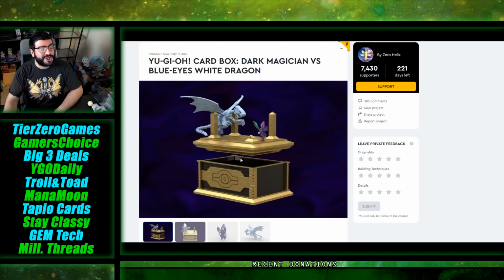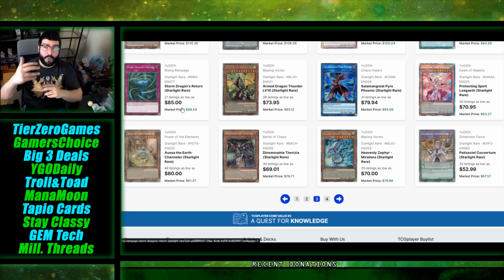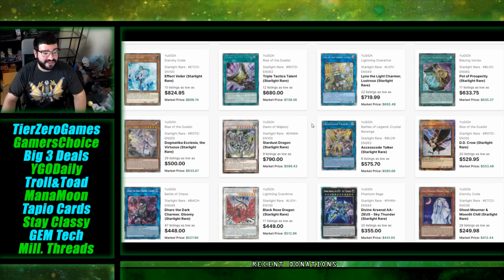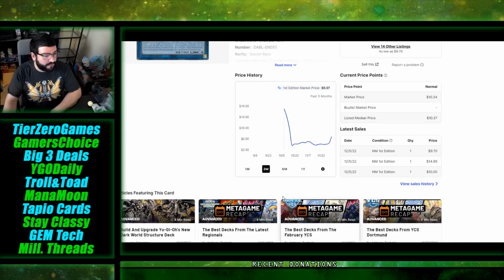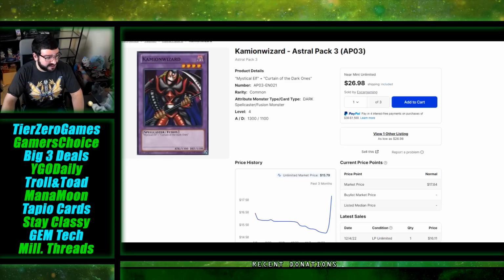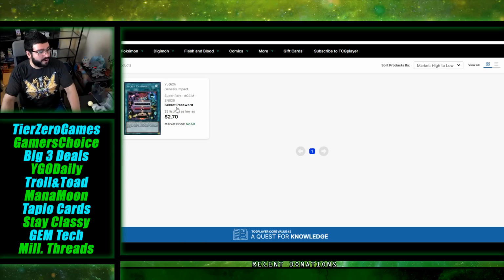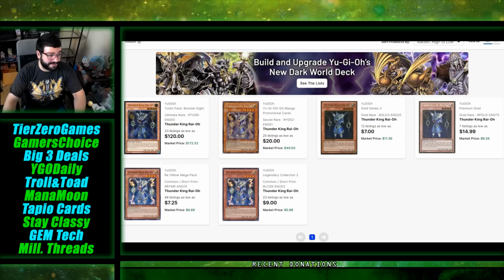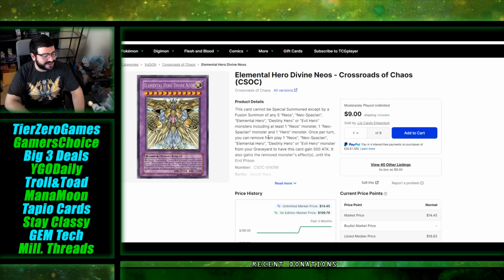Darkworld & Traptrix HYPE! Starlight MADNESS!? House of Champs Yu-Gi-Oh Market Watch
SUPPORT MAKING YUGIOH LEGOS A REAL THING HERE, MAKE A FREE ACCOUNT AND UPVOTE THIS!

►Code WHATSGOODTNT for a 5% bonus on Troll and Toad's Buylist @